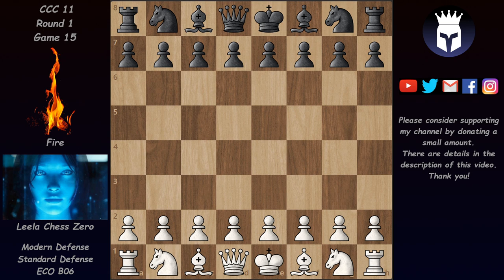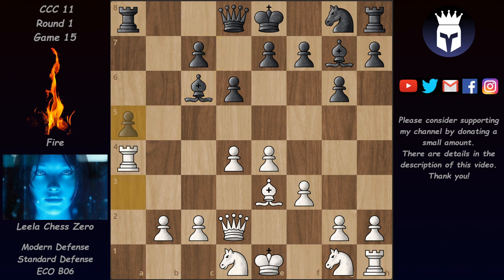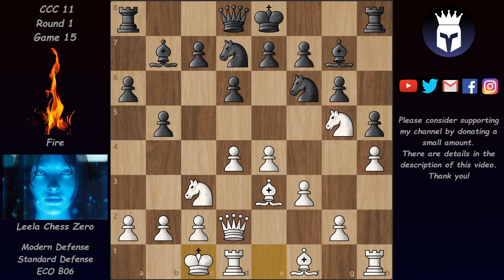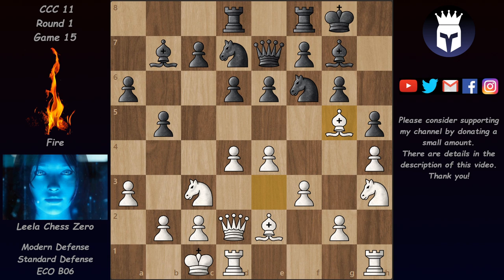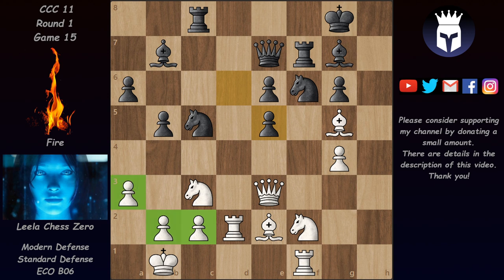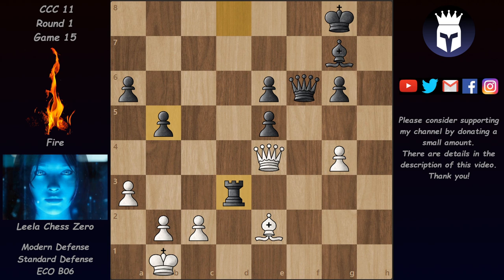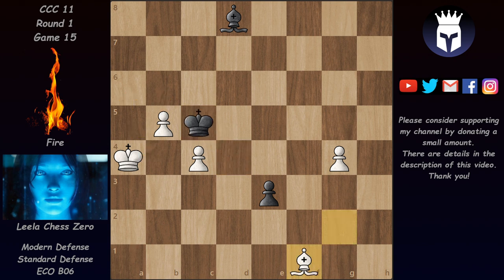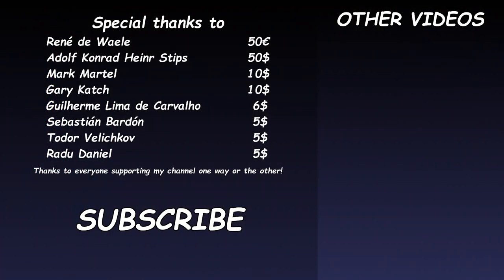Leela attacks Fire with Harry | Leela vs Fire | CCC 11 Round 1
Leela Chess Zero chooses the most aggressive variation in the Modern Defense and attacks Fire on the king-side. Fire gets into a pin that he won't be able to solve and gets into a losing position.

Leela Chess Zero vs Fire
Modern Defense: Standard Defense (ECO B06)
CCC 11 Round 1 - 2019
Game 15

Official site of the chess.com Computer Chess Championship (CCC):
Official site of the Top Computer Chess Championship (TCEC):
This is the microphone i use for recording:
Credits:
Fire image by Wikimedia Commons
Game moves:

1. e4 g6 2. d4 Bg7 3. Nc3 d6 4. Be3 a6
5. Qd2 b5 6. f3 Nd7 7. h4 h5 8. Nh3 Bb7
9. Ng5 Ngf6 10. O-O-O e6 11. a3 Qe7 12. Be2 Rd8
13. Nh3 O-O 14. Bg5 Rfe8 15. Qe3 Qf8 16. g4 hxg4
17. fxg4 c5 18. h5 cxd4 19. Rxd4 Rc8 20. hxg6 fxg6
21. Rf1 Qe7 22. Kb1 Nc5 23. Rd2 Rf8 24. Nf2 Rf7
25. e5 dxe5 26. Nfe4 Ncxe4 27. Nxe4 Bxe4 28. Bxf6 Rxf6
29. Qxe4 Rxf1+ 30. Bxf1 Rd8 31. Rd3 Qf6 32. Be2 Rxd3
33. Bxd3 Qg5 34. Qxg6 Qxg6 35. Bxg6 Bf6 36. Be4 Kf7
37. b4 Bd8 38. Bb7 a5 39. Ba6 axb4 40. axb4 Kf6
41. Bxb5 Kg5 42. Be2 Kf4 43. Kc1 Ke3 44. Kd1 Be7
45. b5 Bd8 46. c4 Kd4 47. Kc2 e4 48. Bf1 e5
49. Kb3 Kc5 50. Ka4 e3 51. Be2 e4 52. Bf1 e2
53. Bxe2 Kd4 54. Bf1 Kc5 55. Bg2 e3 56. Bf1 Kb6
57. Kb4 Be7+ 58. c5+ Bxc5+ 59. Kc4 Be7 60. Kd4 Bg5
61. Ke4 Kc5 62. Kf5 Bd8 63. g5 Kd6 64. g6 Ke7
65. Kg5 Kf8+ 66. Kh6 Bf6 67. b6 Be5 68. b7 Bf4+
69. Kh7 Ke7 70. g7 Be5 71. g8=Q e2 72. Bxe2 Bc7
73. b8=N Kd6 74. Qg7 Bxb8 75. Qg3+ Kc5 76. Qxb8 Kd5
77. Kg7 Kd4 78. Kf6 Ke3 79. Kf5 Kf2 80. Qh2+ Ke1
81. Qf4 Kxe2 82. Ke4 Kd1 83. Kd3 Ke1 84. Qf8 Kd1
85. Qf1#